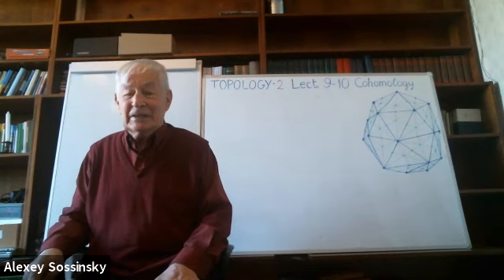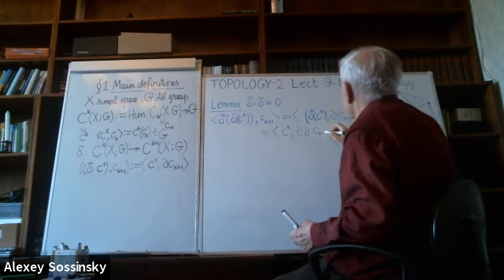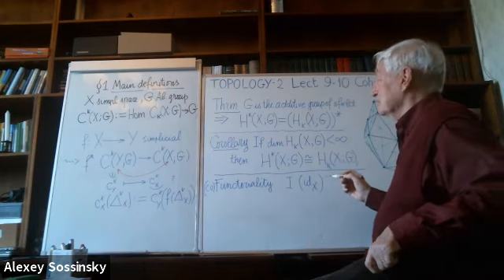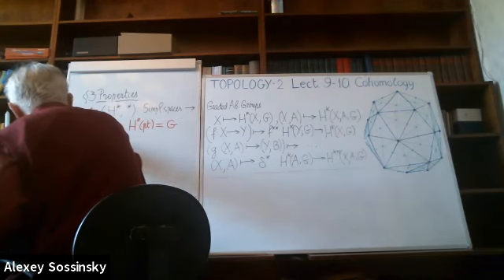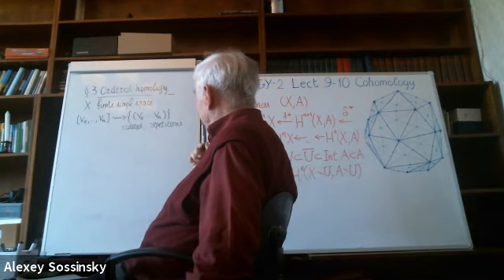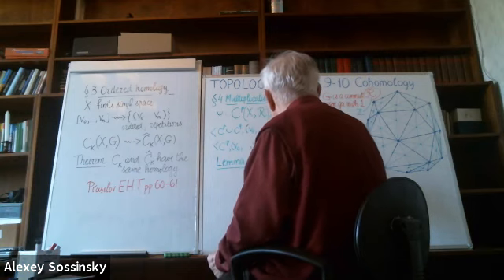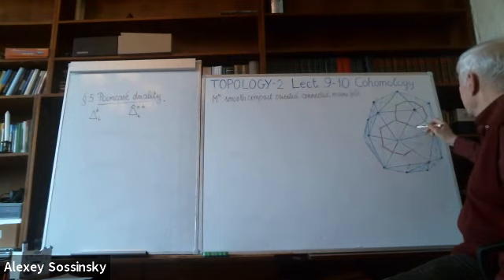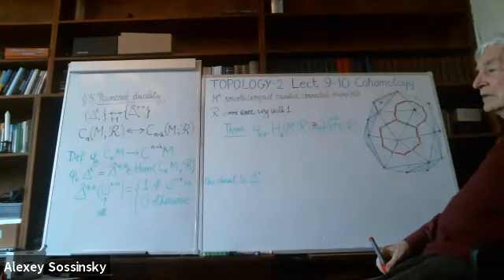Math in Moscow, Topology 2, lecture 10